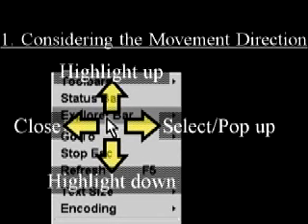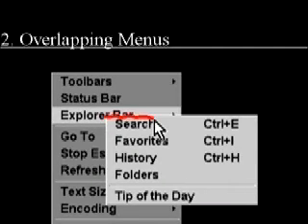D-menus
Considering the Direction of Cursor Movement for Efficient Traversal of Cascading Menus (presented at UIST 2003)